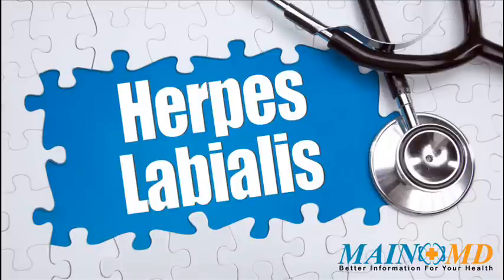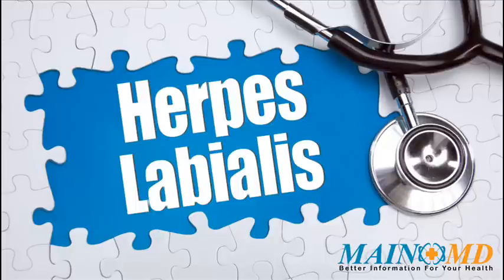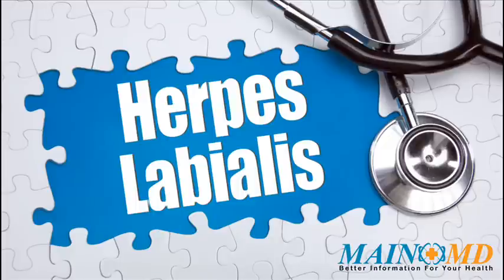Herpes Labialis ¦ Treatment and Symptoms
◄ Herpes Labialis treatment — Finding the right information about Herpes Labialis treatment & symptoms, is crucial to managing Herpes Labialis. Learn more about the best current treatment for you.